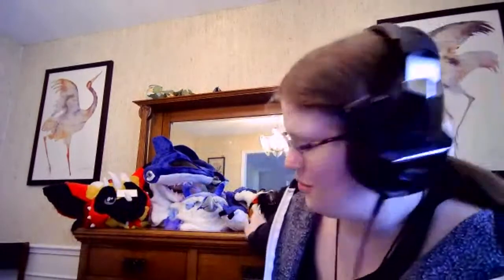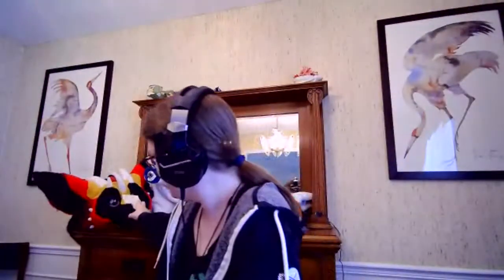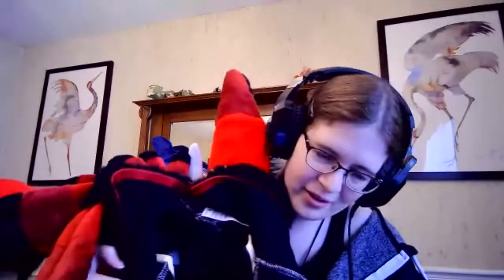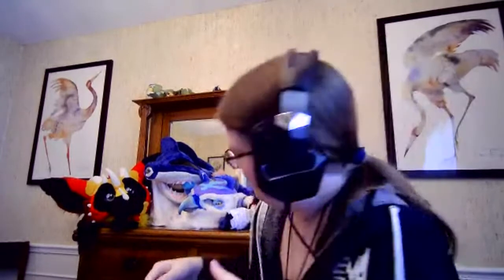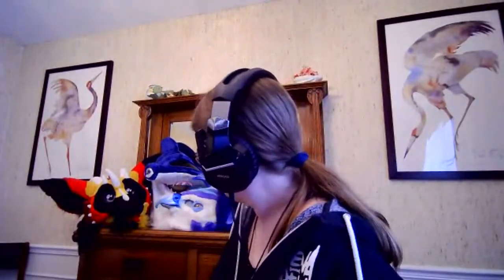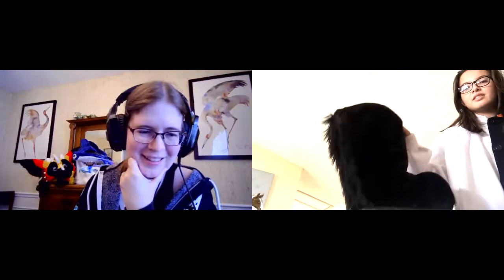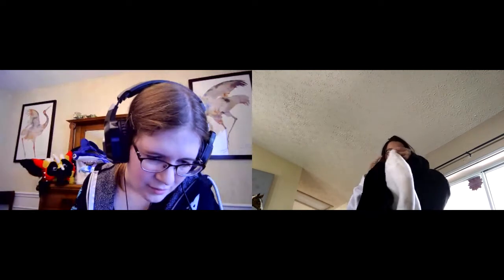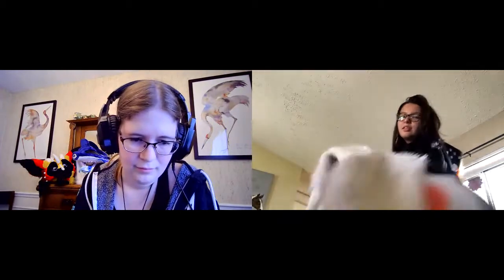Megaplex Online 2020 | How to Make a Fursuit Q&A